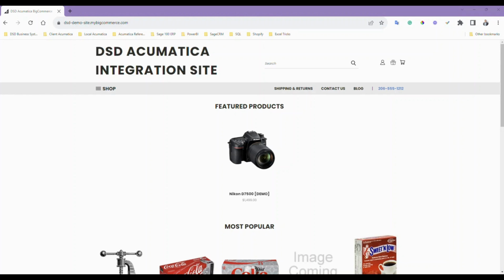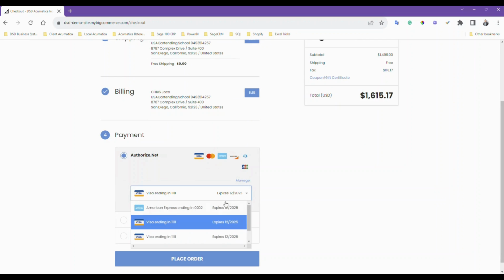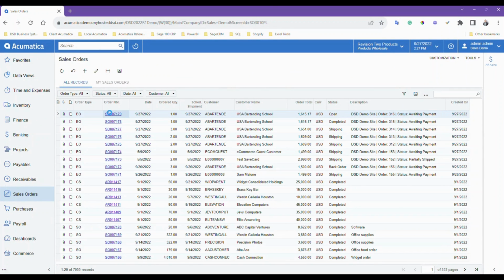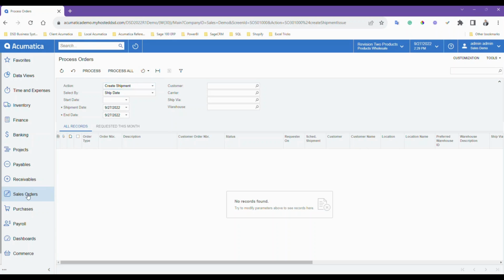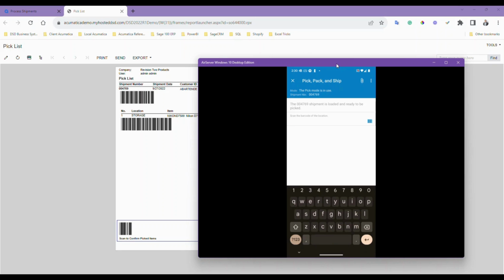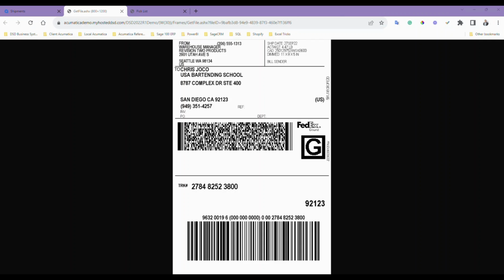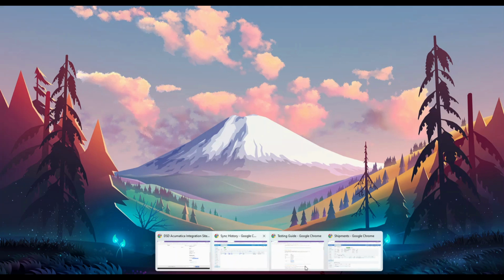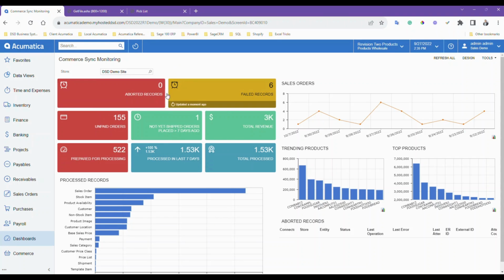eCommerce Demo: Online Order to Acumatica Order to Shipment to WMS for Pick, Pack & Ship to Invoice